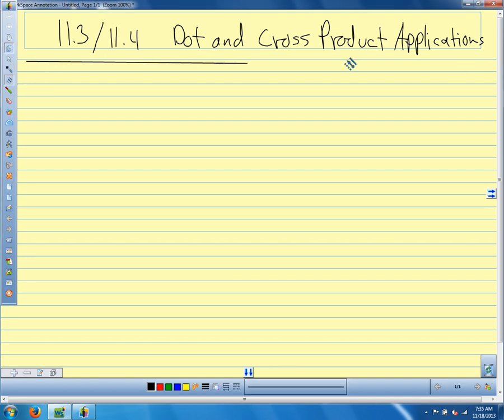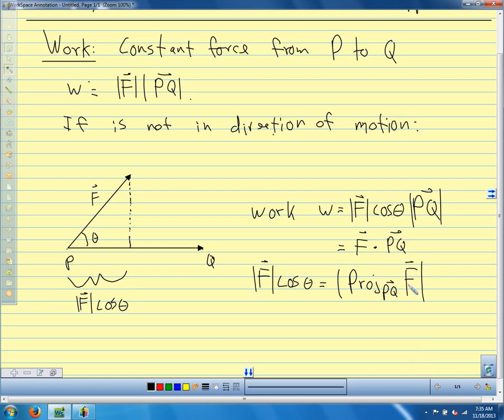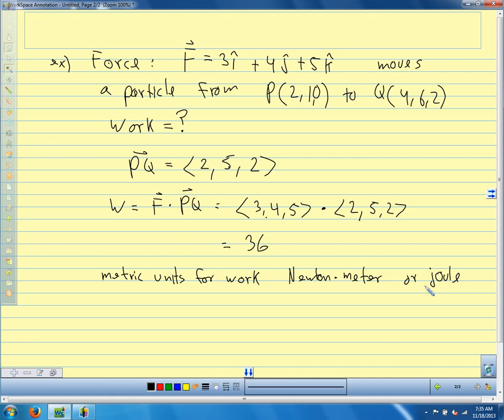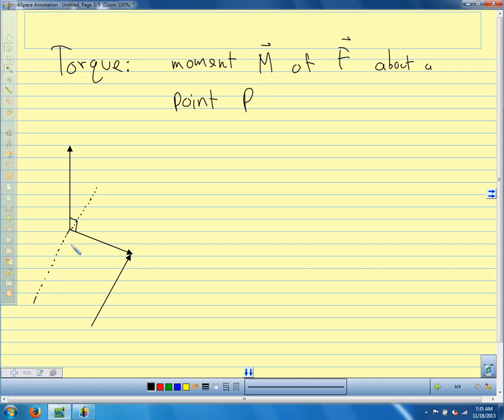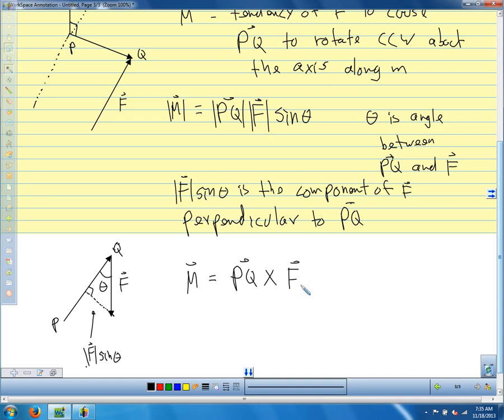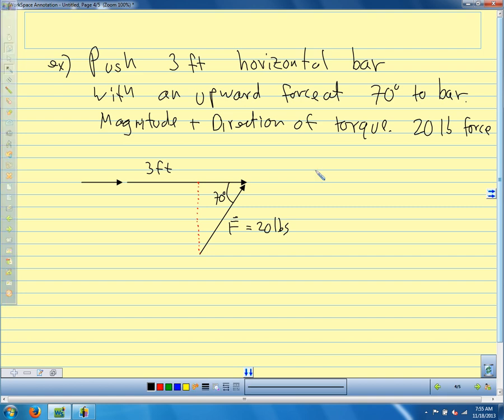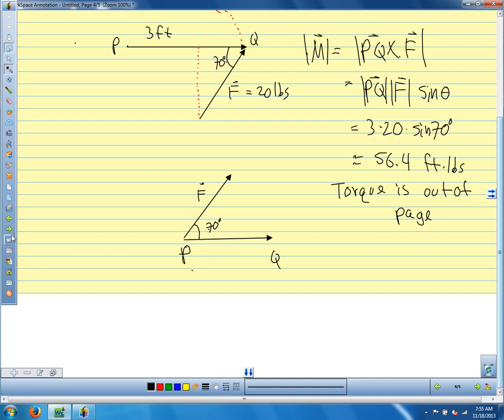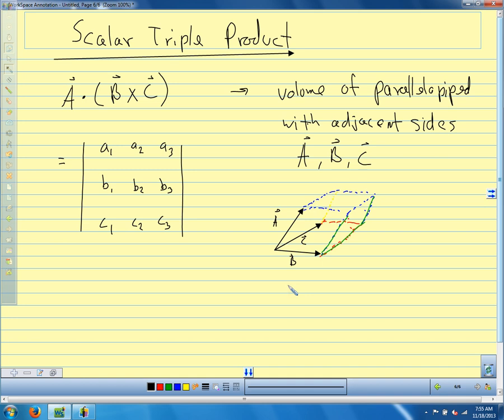Calc II 2013 11.3/4 Applicatons of the Dot and Cross Product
Applications of dot and cross product